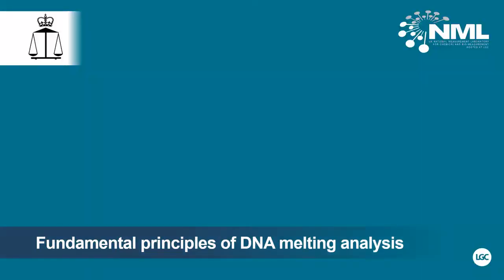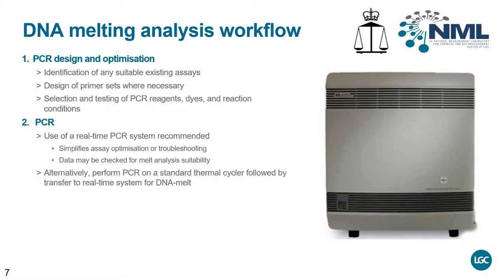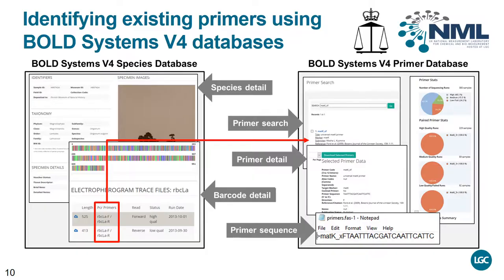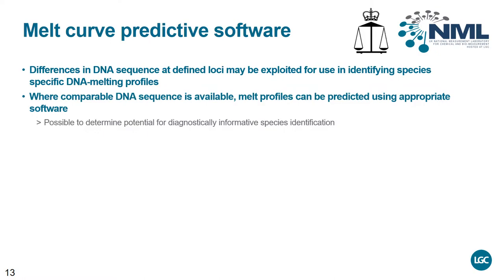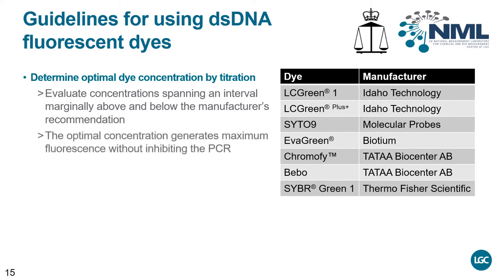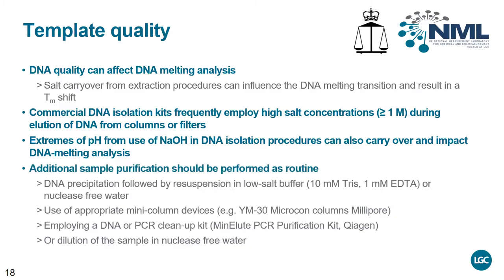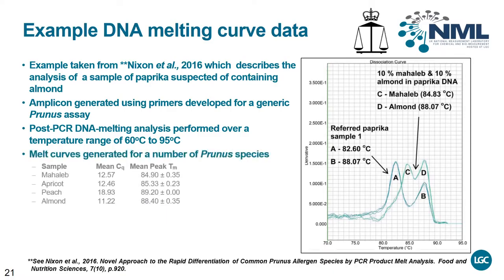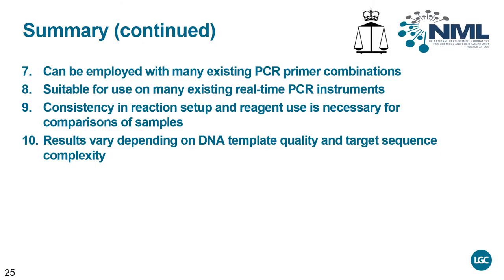E-seminar: An introduction to DNA melting curve analysis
Learn the principles behind, as well as best practice guidelines, for the application of the post-PCR analytical method of DNA melting curve analysis.

This e-seminar provides a general introduction to PCR-based DNA melting analysis as a method for food authenticity testing, and guidance on how to design, implement and analyse PCR DNA melting assay data. Topics covered will include the principles underpinning DNA melting analysis, designing PCR DNA melting assays, examples of PCR instruments compatible with DNA melting analysis, and guidance on troubleshooting.

Those who should consider viewing this e-seminar include individuals currently working within the foods molecular testing area, particularly representatives from UK Official Control Laboratories, industry and members of organisations associated with the UK official control network.

The production of this e-seminar was funded by Defra, FSA, FSS and BEIS under the Joint Knowledge Transfer Framework for Food Standards and Food Safety Analysis.